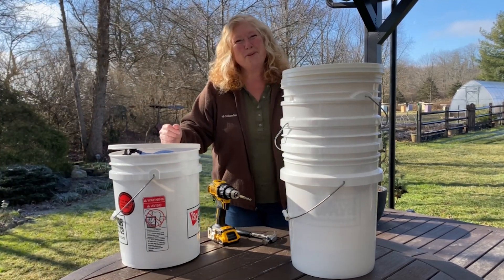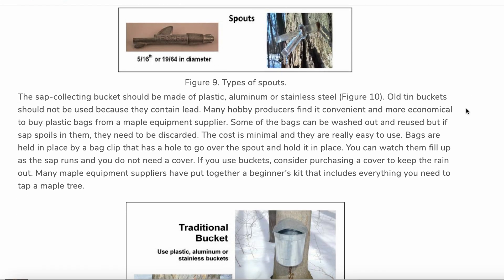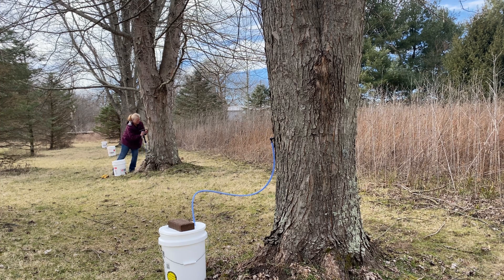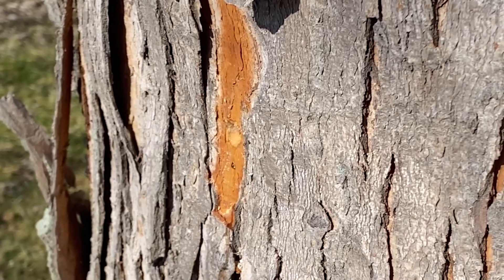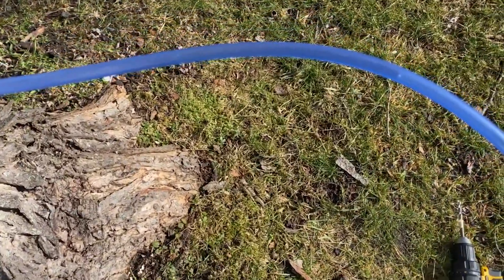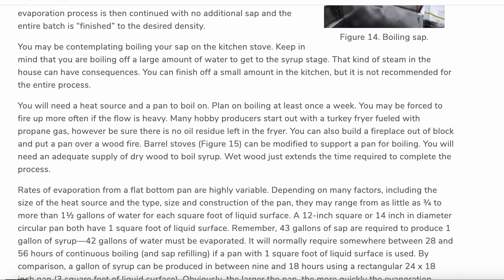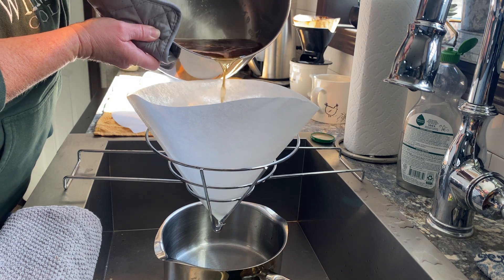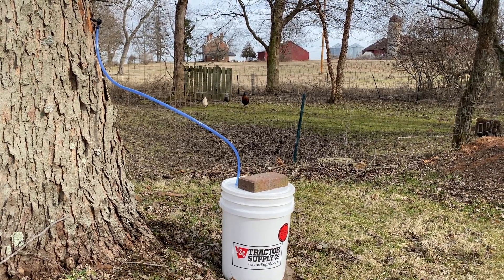Beginner's Guide to backyard maple syrup - from the first tap to sweet gold!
It's maple syrup season! In this video we are diving into the enchanting process of tapping maple trees and making pure maple syrup right in the back yard. From selecting the right trees to harvesting sap and boiling it down to golden syrup, I'll guide you through each stage of the syrup-making process.

00:21 Introduction
00:36 Equipment and Materials
01:28 Sanitizing
01:47 Tree selection
03:00 Tapping trees
05:51 Sap Collection and Storage
06:45 Sap Boiling and Syrup Making

Maple Syrup Guide

I. Equipment and Materials
 A. Tapping tools (spiles, drills)
 B. Collection containers (buckets or tubing)
 C. Cleaning supplies (sanitizer, brushes)
        D. Collection system (if using tubing)
 E. Storage containers for sap

II. Selecting Maple Trees
 A. Identifying suitable tree species
 B. Tree diameter and health considerations
 C. Optimal location for tapping

III. Tapping Procedure
 A. Timing of tapping (late winter to early spring)
 B. Drilling the tap hole
 C. Inserting spiles and attaching collection containers
 D. Maintaining cleanliness and hygiene

IV. Sap Collection and Storage
 A. Monitoring sap flow
 B. Regularly emptying collection containers
 C. Storing sap in clean, food-grade containers
 D. Refrigeration or freezing options

V. Sap Boiling and Syrup Making
 A. Evaporating water from sap
 B. Filtering impurities
 C. Boiling process and stages
 D. Finishing and filtering syrup
 E. Proper storage of finished syrup